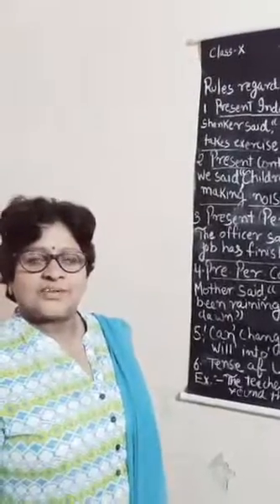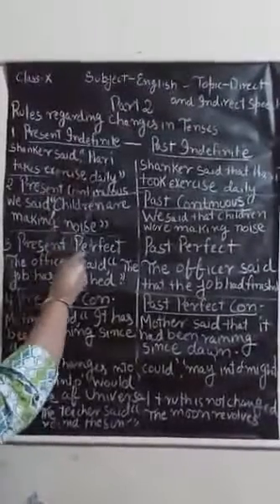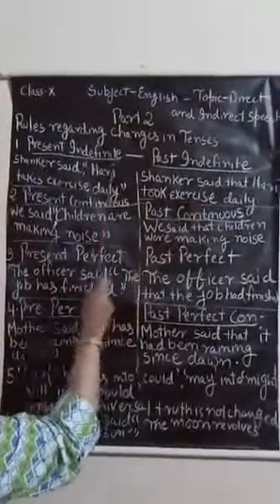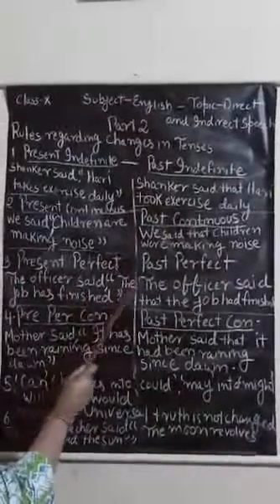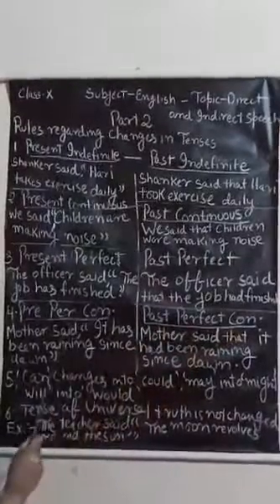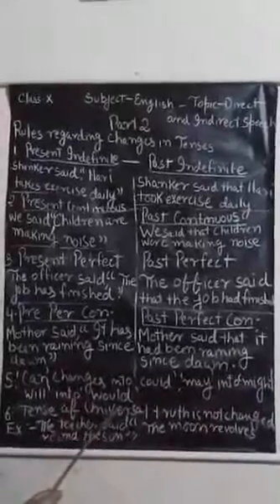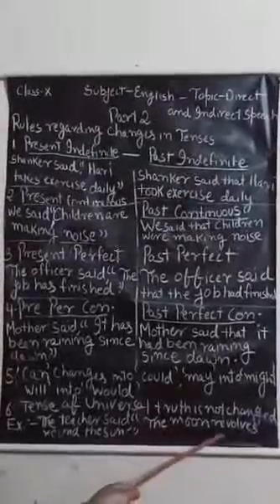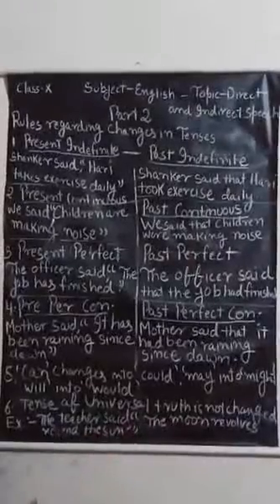CLASS X ENG LANG